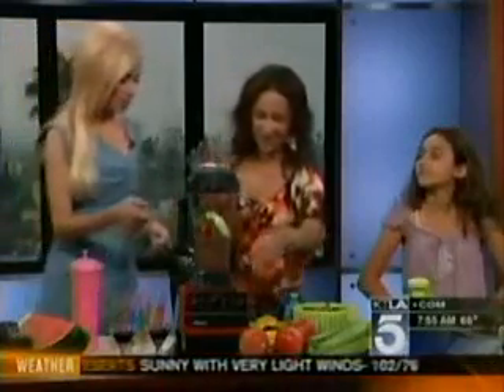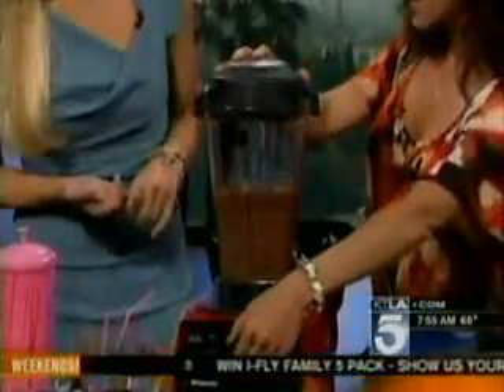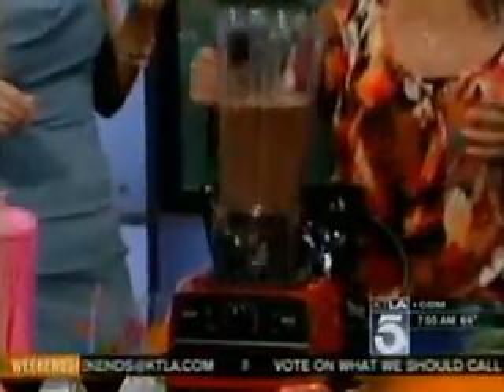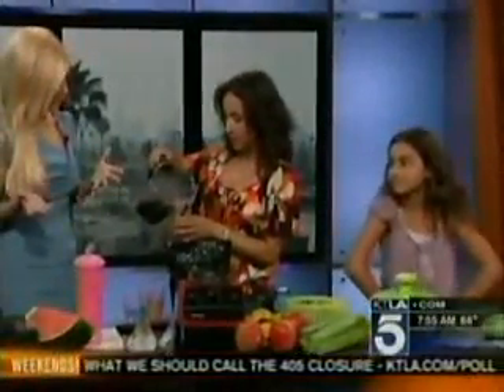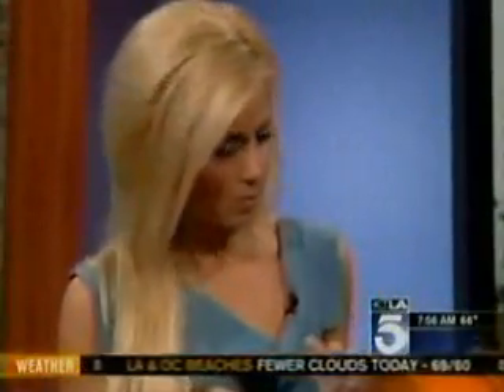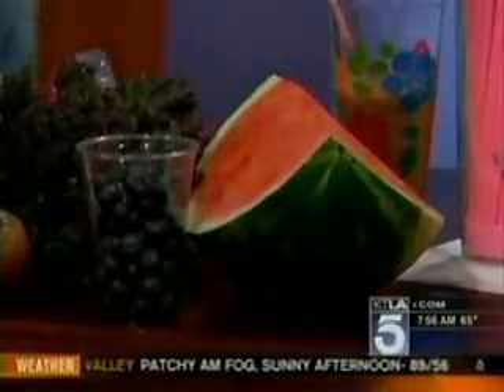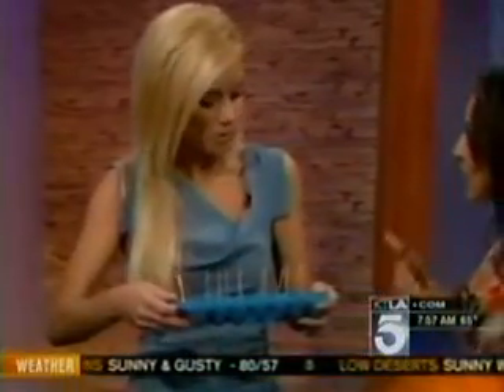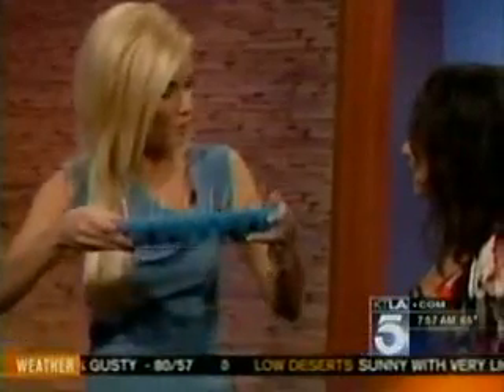Healthy, Tasty Treats with O.N.E. Coconut Water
O.N.E. Coconut Water is featured in this KTLA segment on creating tasty, healthy treats that everyone can enjoy.